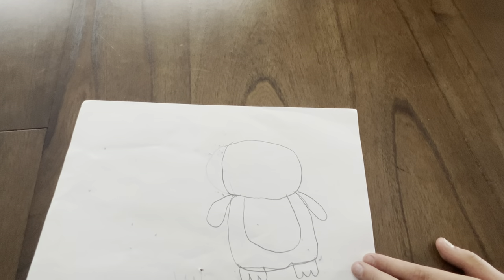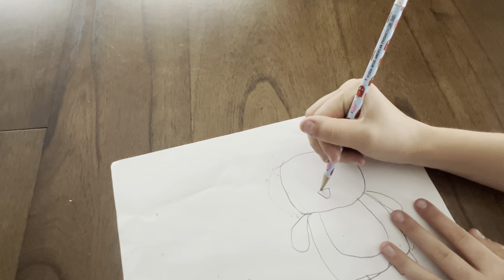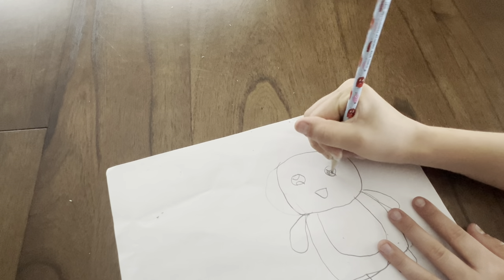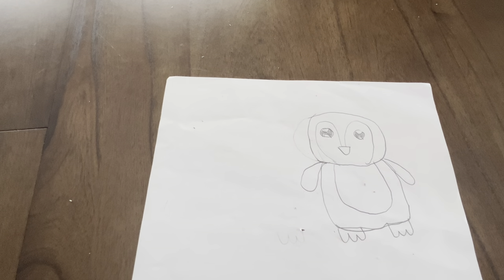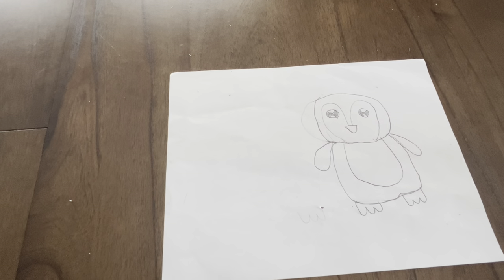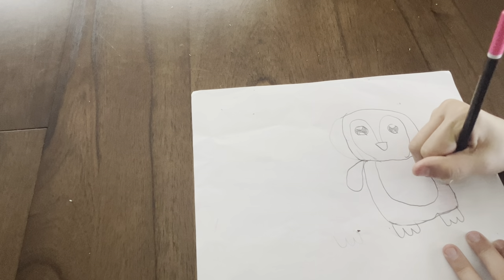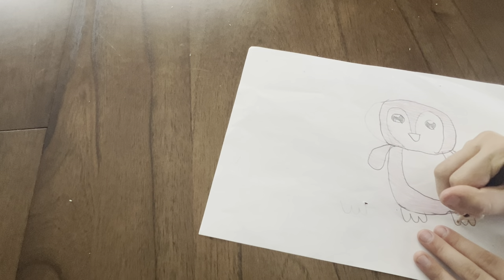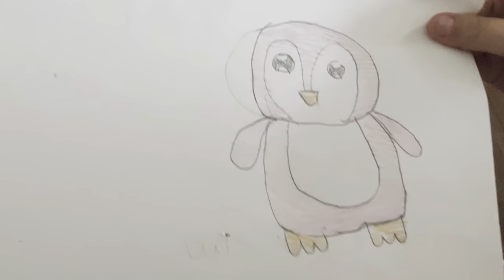Best Drawings - Penguin